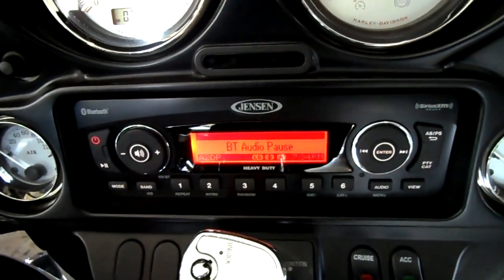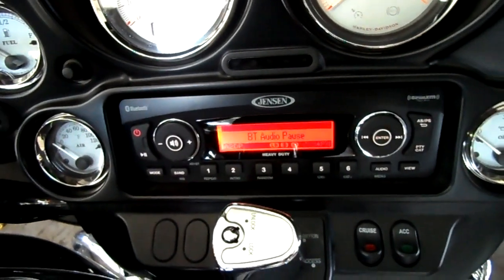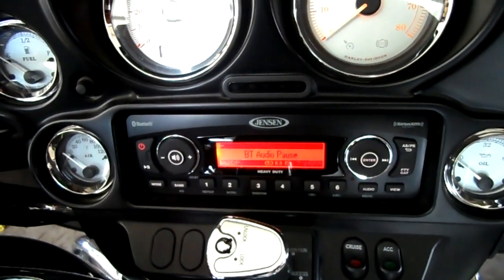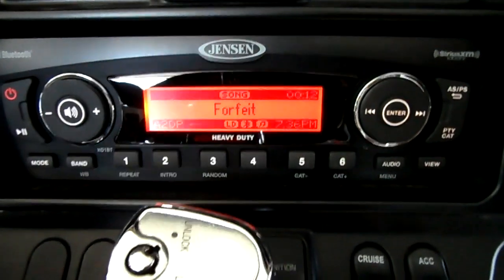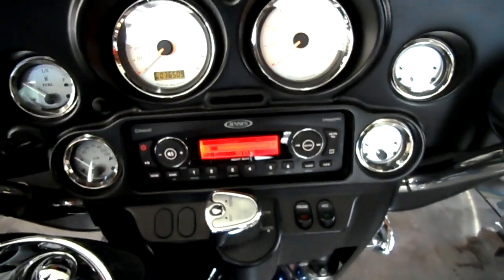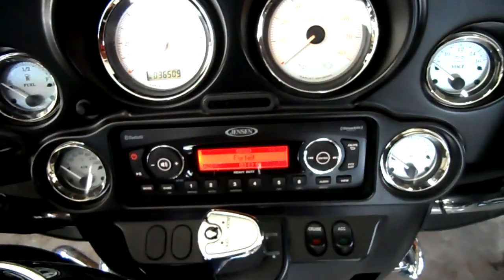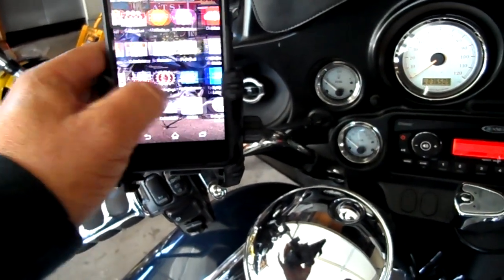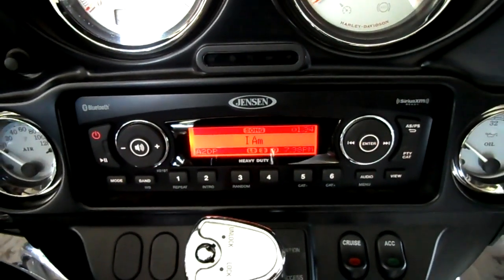Jensen HD1BT Review - Actual demo and sound from a Harley Owner!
I bought this unit on Amazon taking a chance on the Jensen brand.  Not knowing what it sounded like because of few comments or reviews on the web, I wanted to see if the Bluetooth function was as advertised.  I am telling you all know that I tested it on the highway it BLOWS AWAY your HK Harley stereo giving you more power, better sound, better functions and no mechanical
parts to break.  I am blow away and want to share the news.